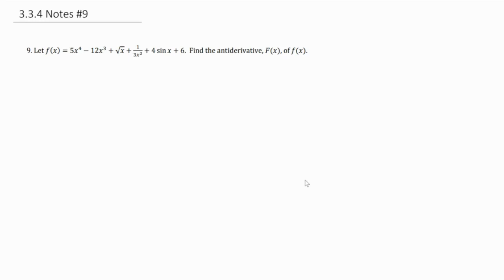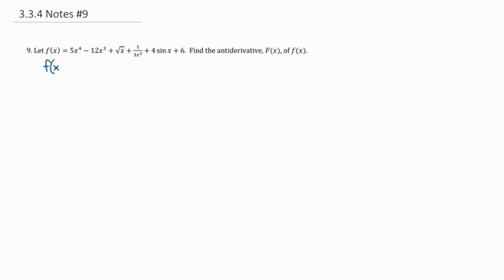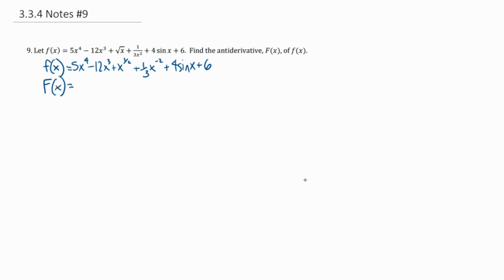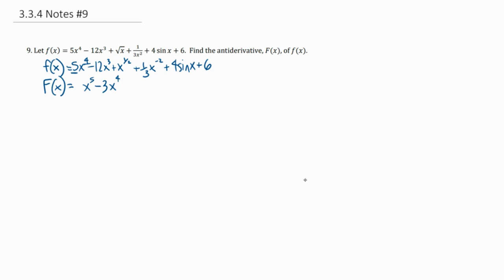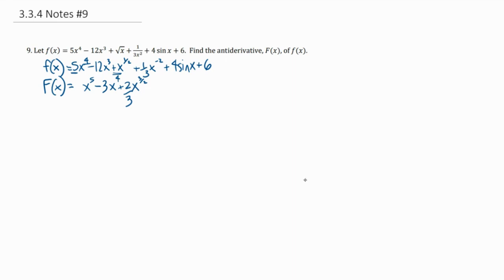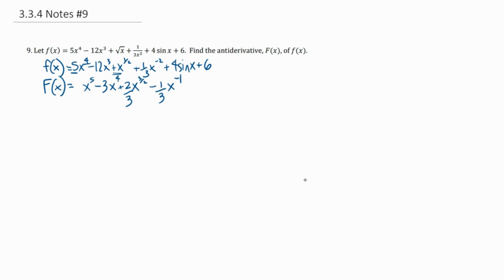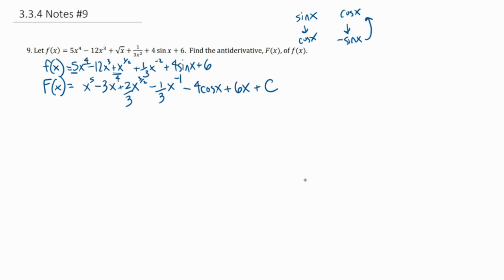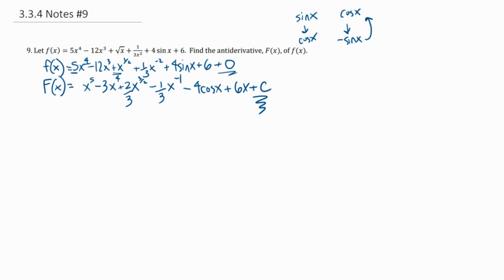CPM Calculus 3.4.1 Notes #9 Finding an Anti-Derivative